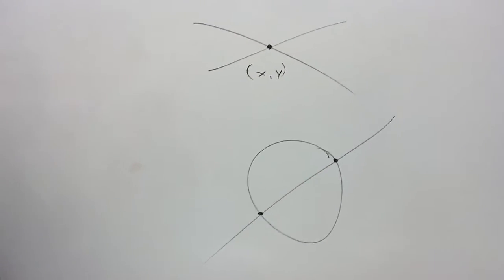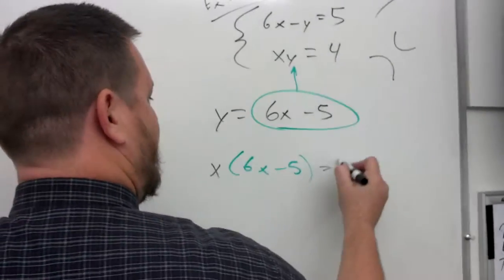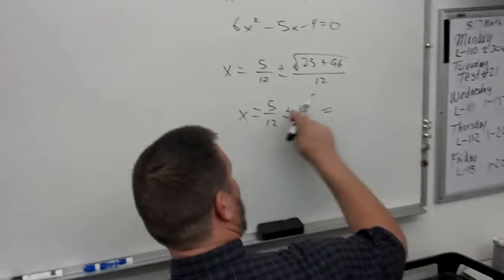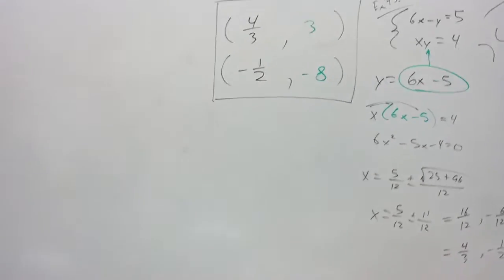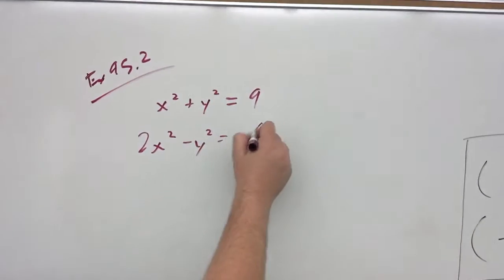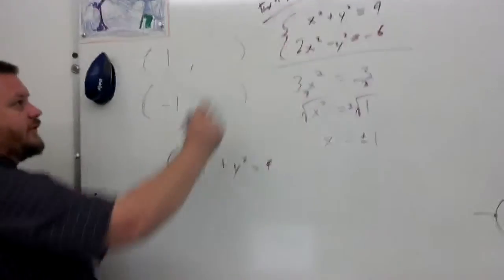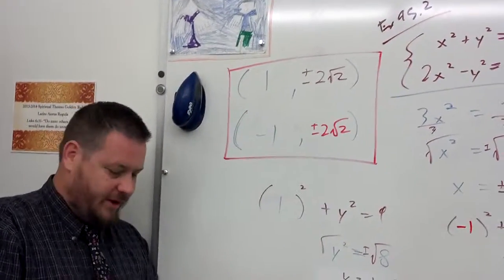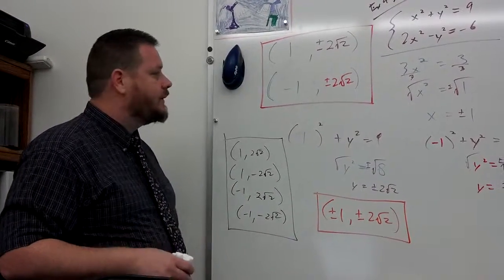Algebra 2, Lesson 95 Systems of Nonlinear Equations 2